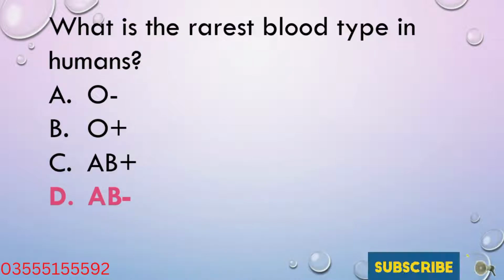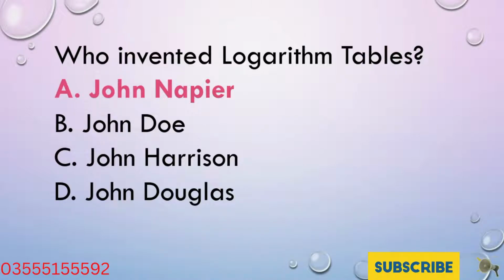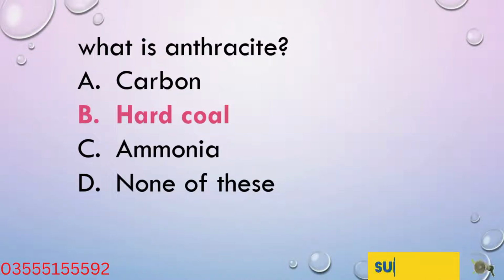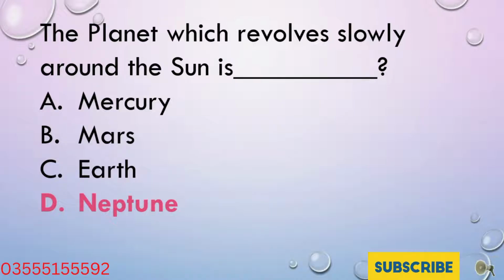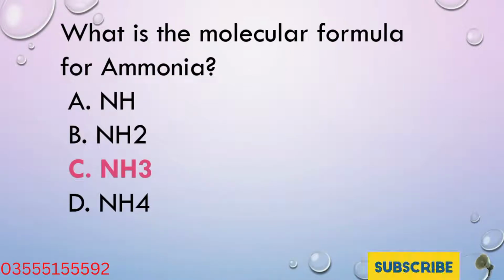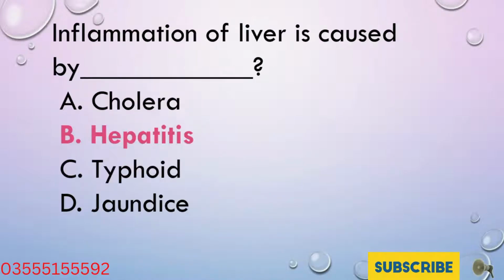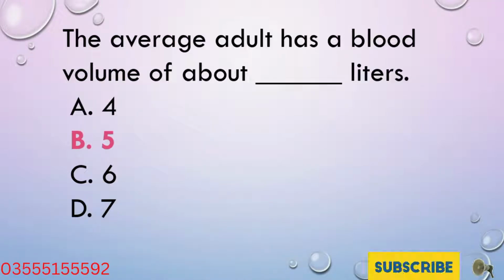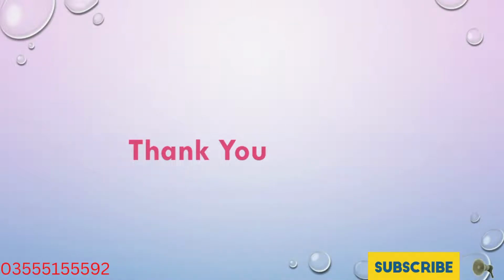Most repeated Everyday Science MCQs for FPCS PPSC CSS NTS | Everyday Science MCQs Competitive Exam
Links for PDF
Through Testing Education platform, you will find
# General knowledge MCQs
# General Science & Everyday Science  MCQs
# Islamic Studies / Islamiyat  MCQs
 These all MCQs definitely help you in preparation for competitive exams.
You will also find subject-related MCQs from Testing Education;
1. Urdu
2. Islamiyat
3. Math basic (Ratio, percentage, Arithmetic, Algebra)
4. English
5. Computer Science
6. MS Office (Word, Excel, PowerPoint)
7. Pedagogy
8. Geography
9. Physical Education
10. Physic
11 Chemistry
12. Biology
These MCQs series provide you opportunities to score more numbers in any test of FPSC, PPSC, NTS, CTSP, FIA, FBR, or other competitive exams.
These MCQs are for Director, Assistant Director, Assistant, Inspector, sub-inspector, SST, EST, and a subject specialist.
These MCQs are for the preparation of screening tests, and interviews for govt jobs as well as private jobs.
These all MCQs are most repeated in past papers which are collected by our research team, whose attempted various competitive exams.